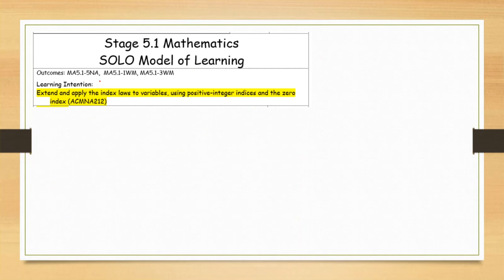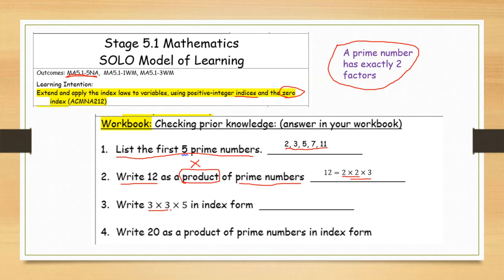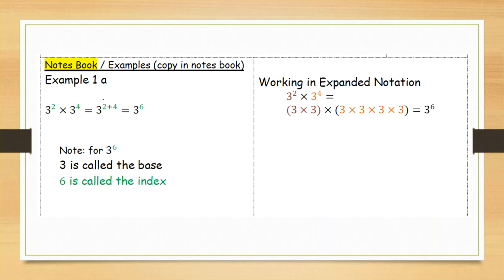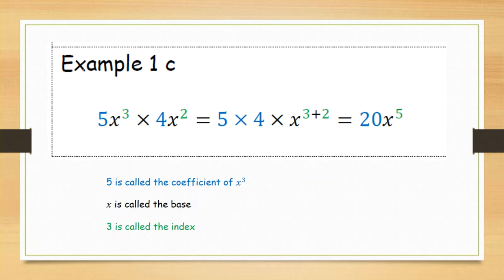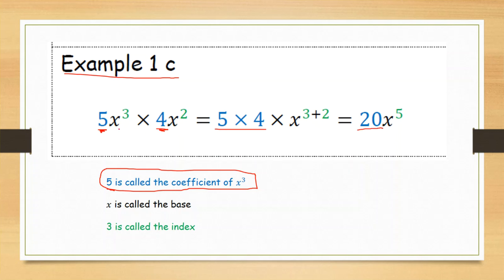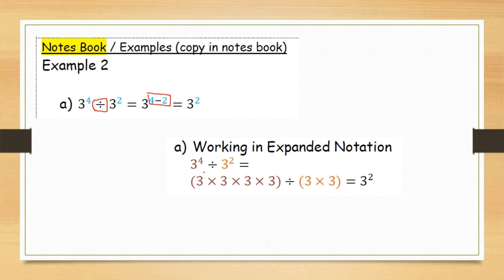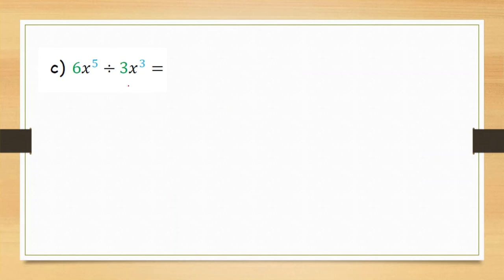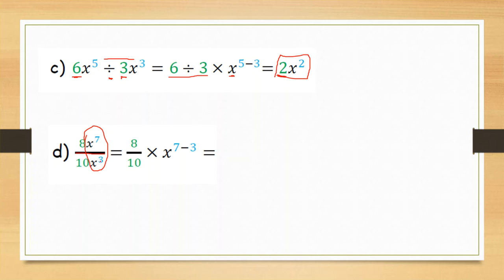Al18 S5 1 5NA Indices lesson 1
multiplying algebraic expressions with indices